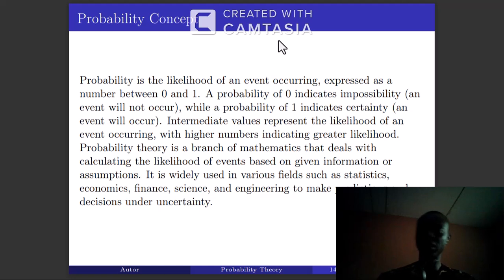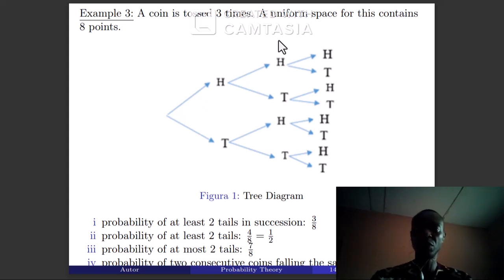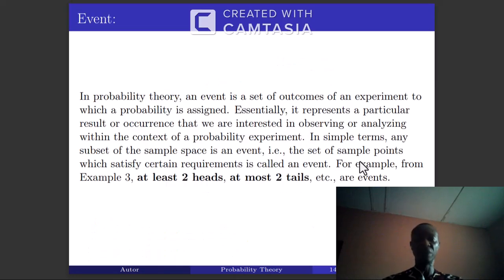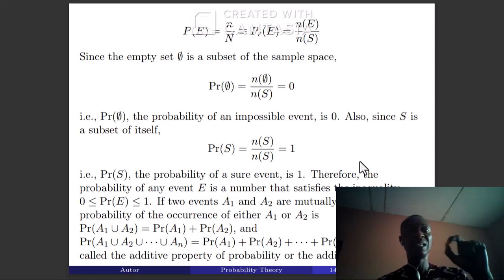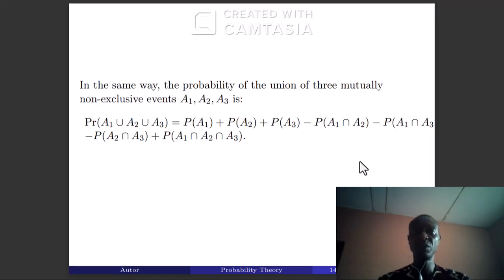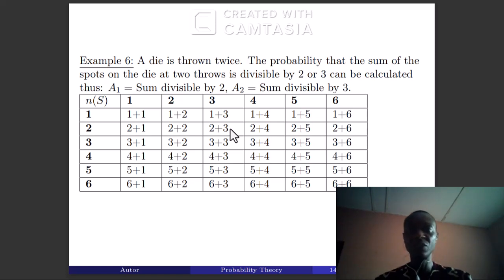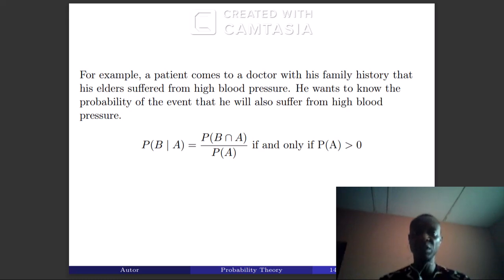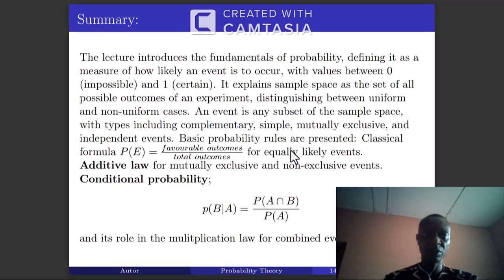PROBABILITY THEORY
This is about 30 minutes video focusing on probability theory